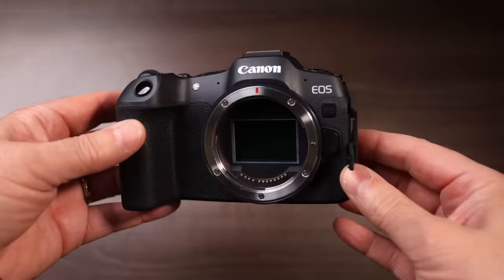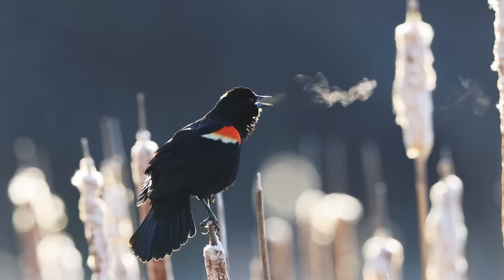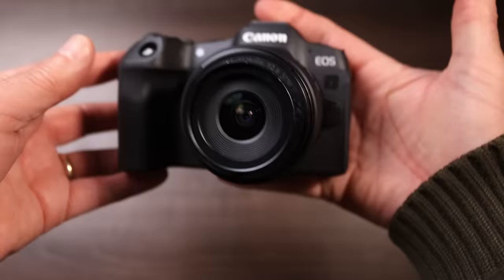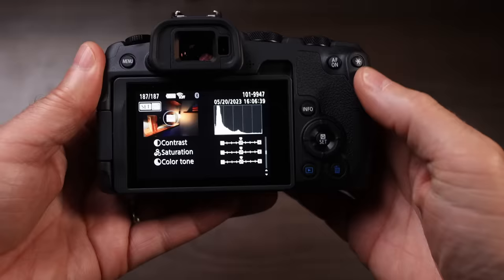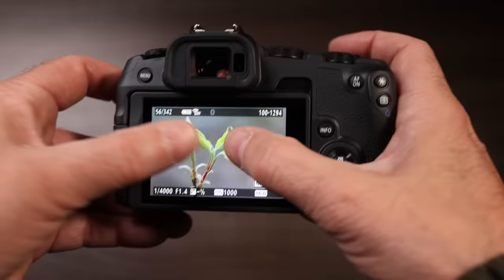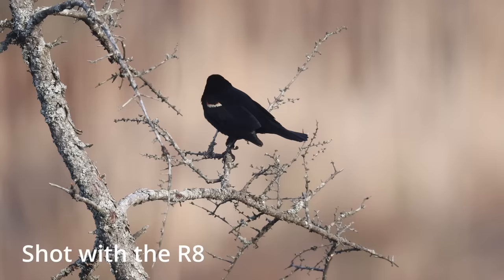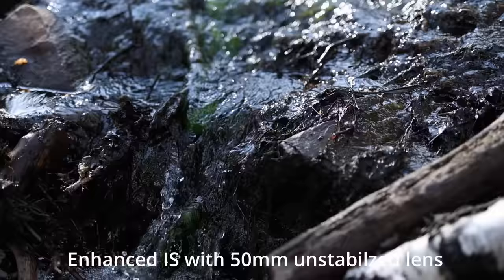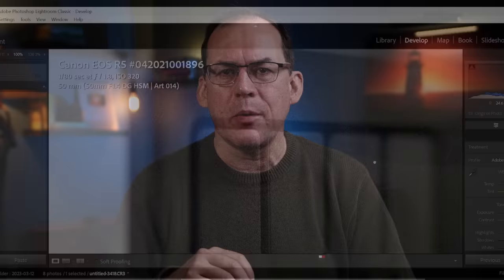Is the Canon R8 the best entry-level full frame, or too stripped down? PLUS, WIN A $13,000 600mm f4!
Canon R8

My name is Simon d'Entremont and I'm a professional wildlife and nature photographer from Eastern Canada. In this video I'll share with you what I think about the new Canon EOS R8, including wildlife!

My equipment:
Canon R8 body
Canon R8 body
16 TB hard drives for NAS